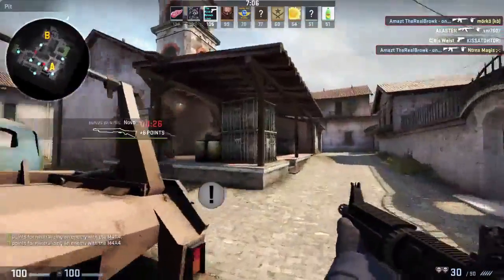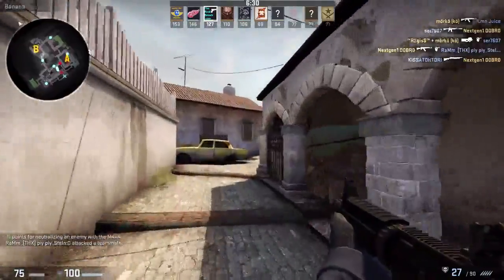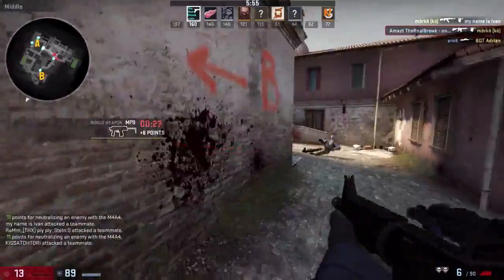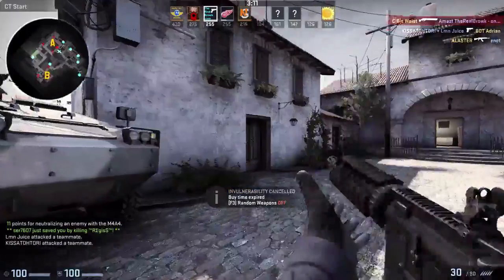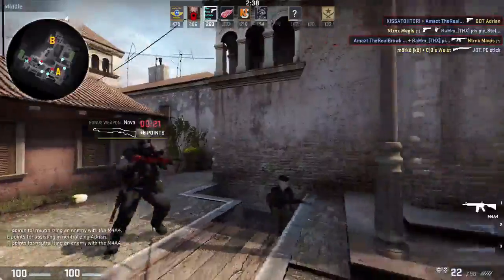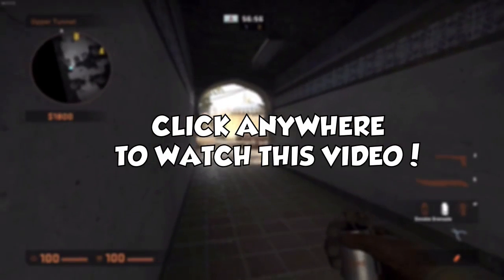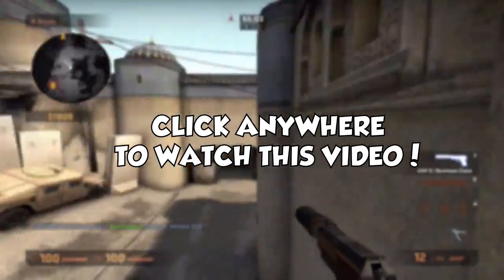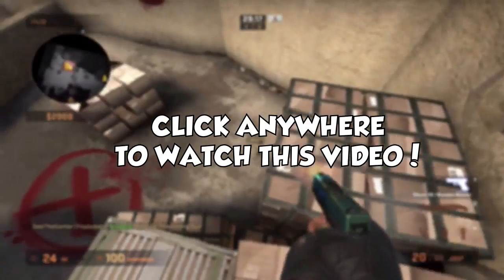Counter Strike: Global Offensive ep: 42||| M4A4 TRAINING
Thx TheRealBrowk for the great video! If you gamers what to go have a look at the video I did for TheRealBrowk go